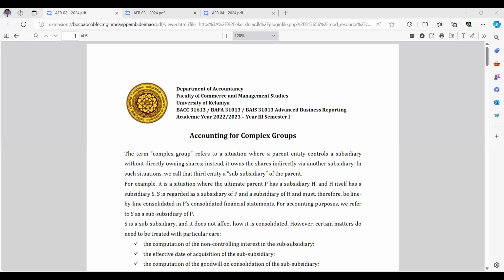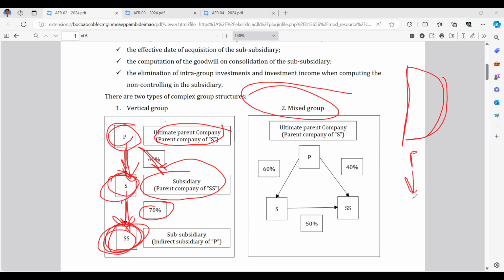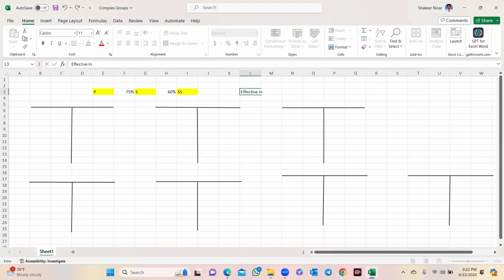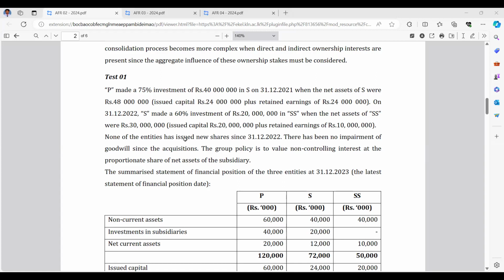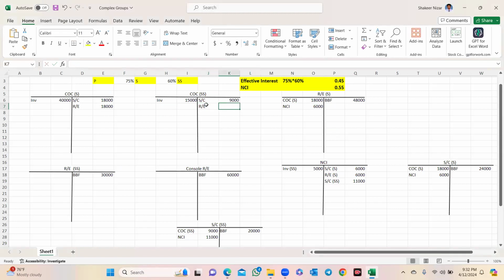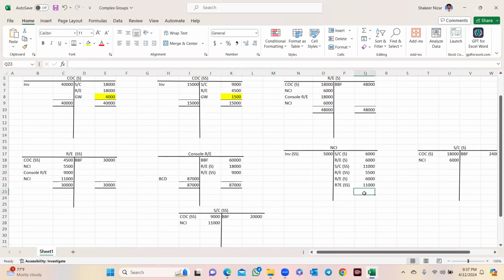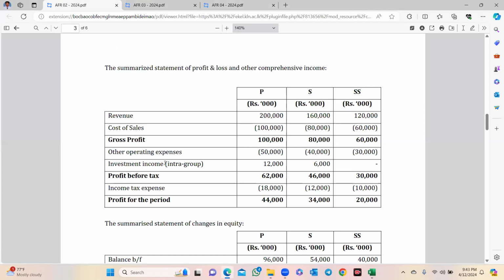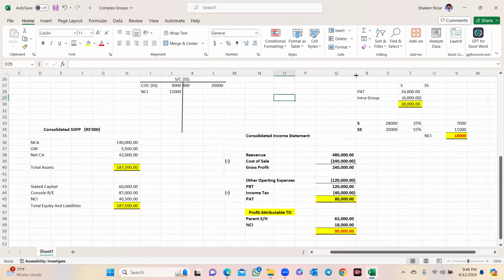Complex Group KLN Session 01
Level 3 Sem 01 ABR
NCI - Proportionate Share of Net Assets Basis